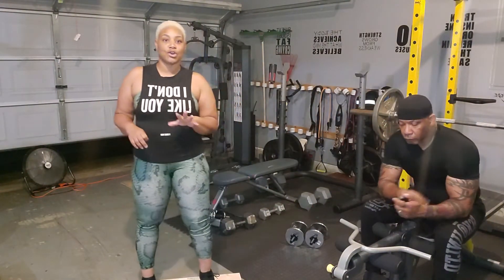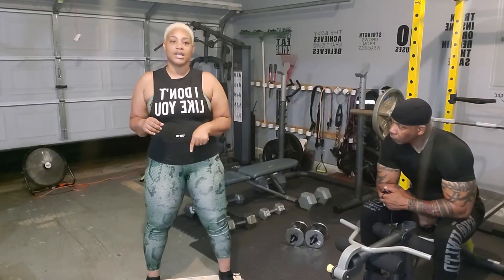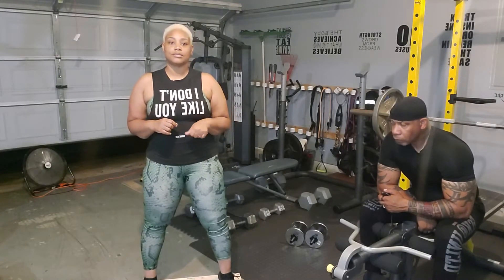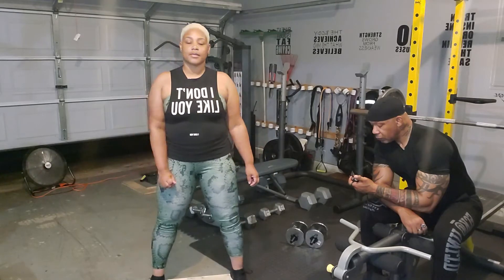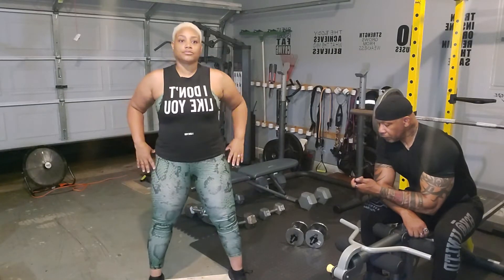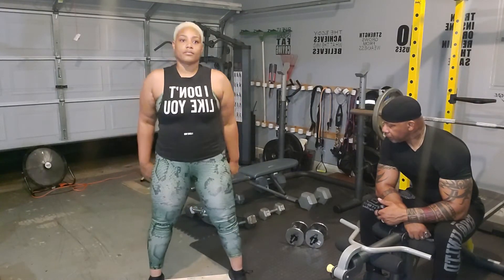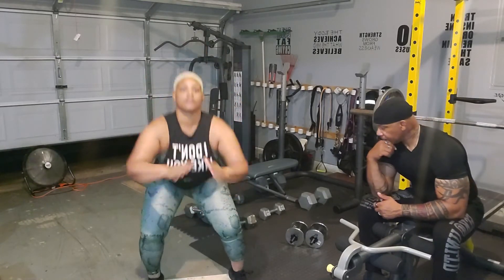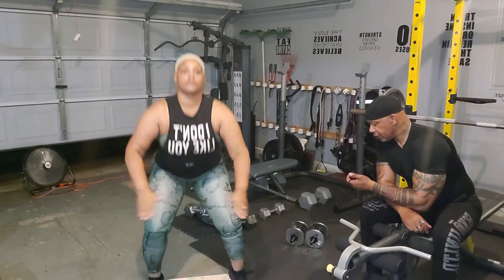30 Day Squat Challenge Accepted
30 Day Squat Challenge accepted by me! Let's get it! I love it! Let's have accountability for each other! Keep it going ❤❤❤